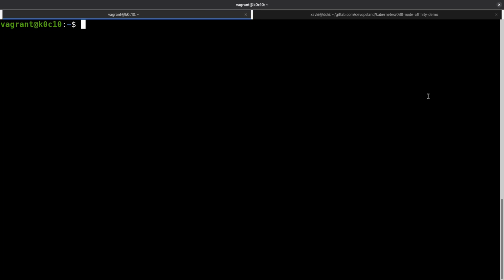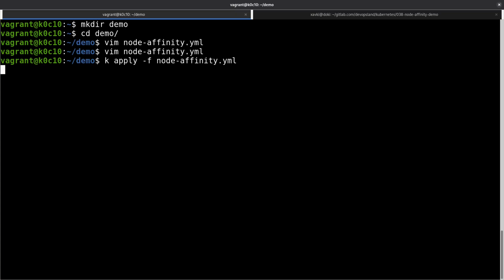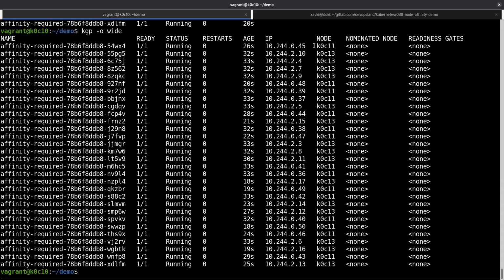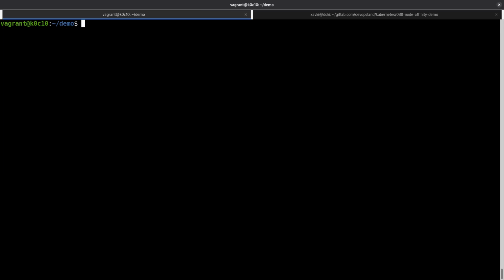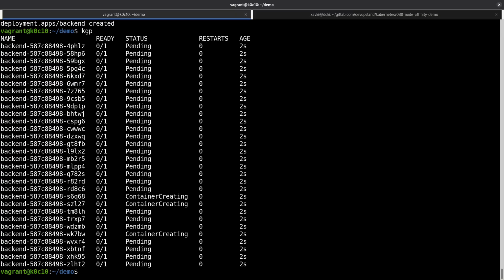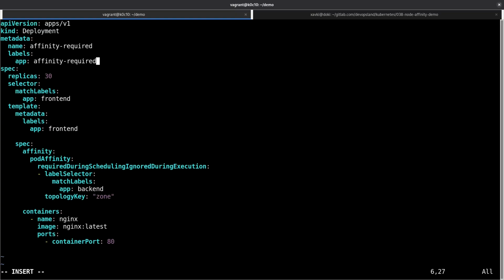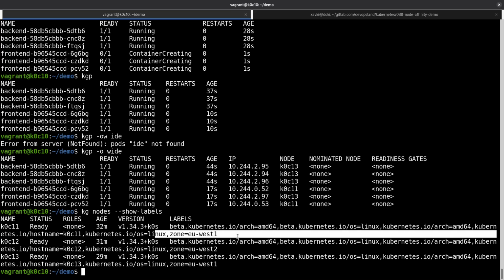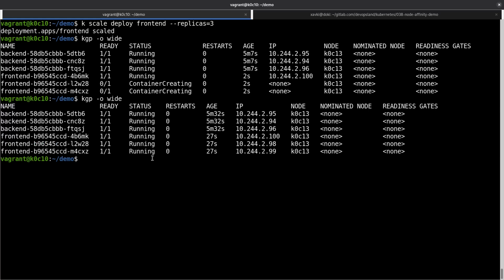Affinity - Demo kubernetes 38